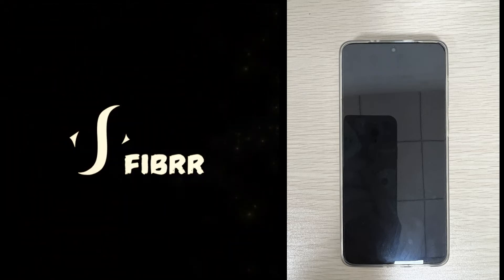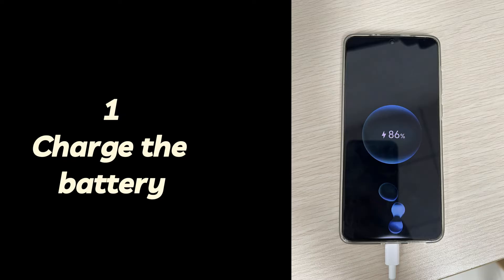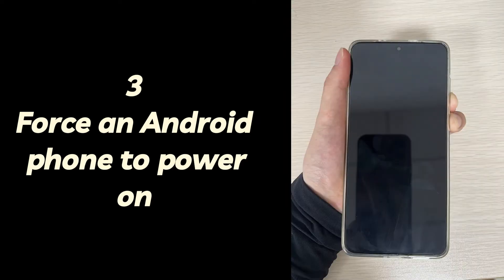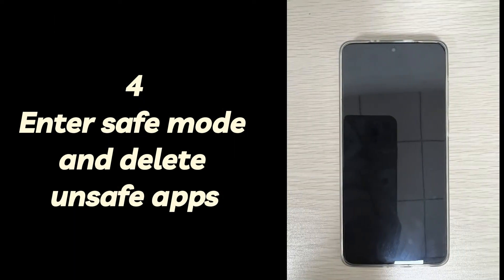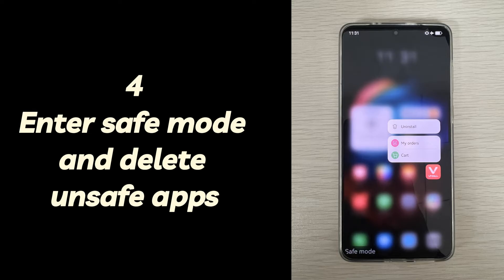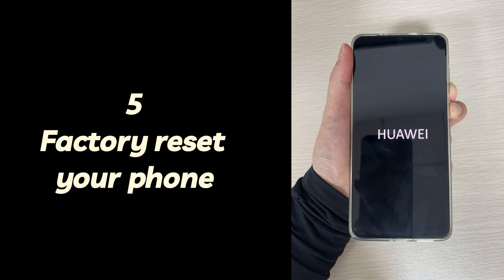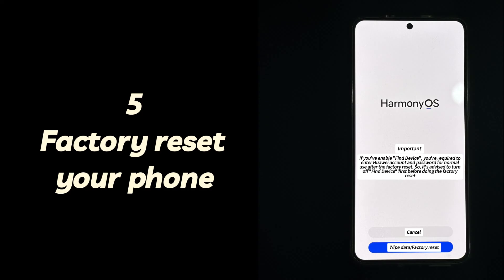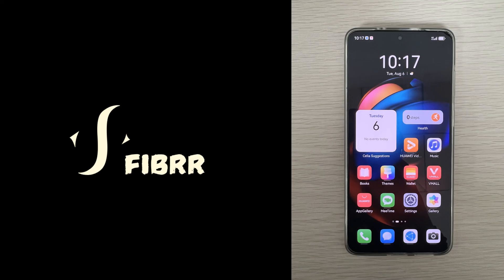How to Fix an Android Phone That Vibrates and Won’t Turn On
This is Fibrr, your go-to source for everything Android. When your Android phone vibrates but won't turn on, there are six troubleshooting steps. You can attempt to charge the battery, restart your Android phone, force an Android phone to power on, enter safe mode and delete unsafe apps , factory reset your phone, and seek professional repair.

Here’s a fast tutorial to fix your Android phone vibrating and not turning on using these solutions.

0:28 One. Charge the battery
0:52 Two. Restart your Android phone
1:14 Three. Force an Android phone to power on
2:10 Four. Enter safe mode and delete unsafe apps
3:03 Five. Factory reset your phone
4:49 Six. Seek professional repair